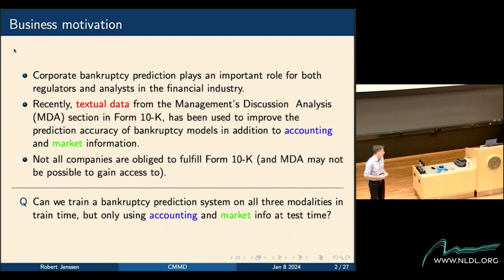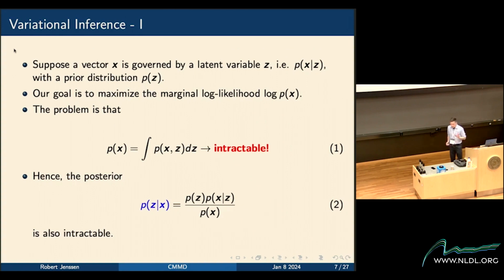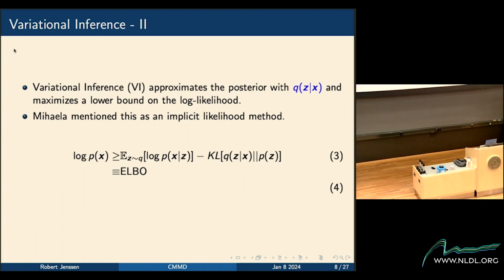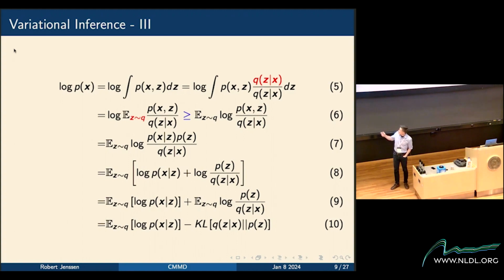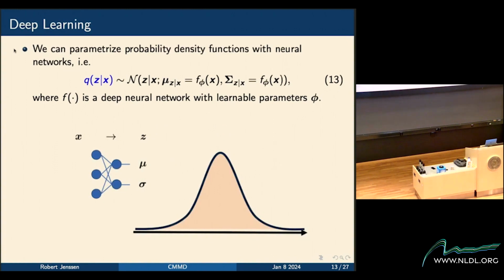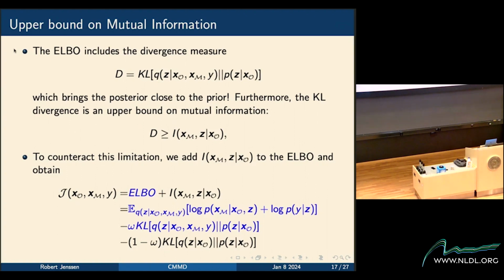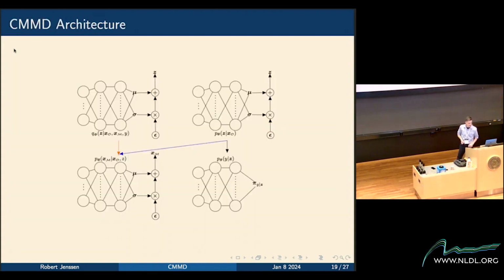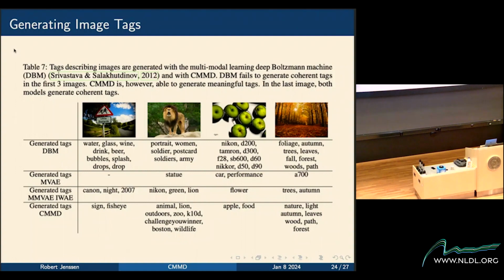Discriminative Multimodal Learning via Conditional Priors in Generative Models: Robert Jenssen (UiT)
Robert Jenssen, a professor at UiT The Arctic University of Norway and the director of Visual Intelligence, provided a tutorial for the NLDL 2024 winter school (8 Jan 2024).